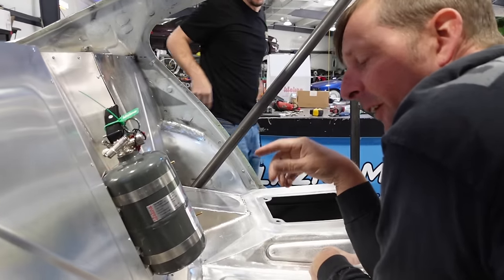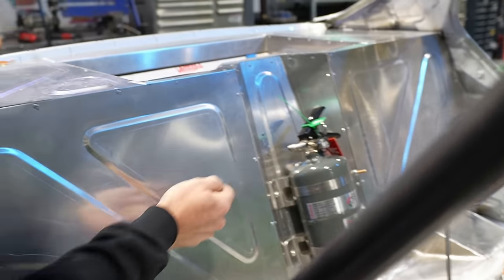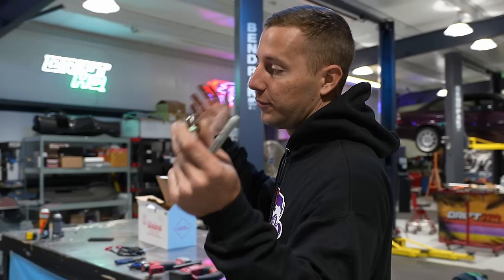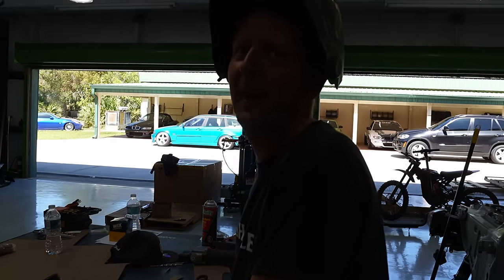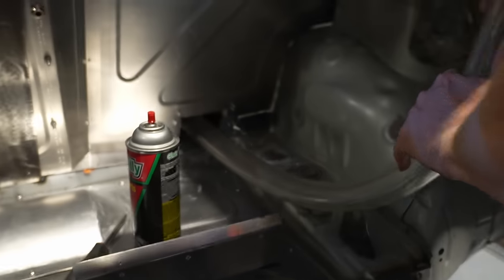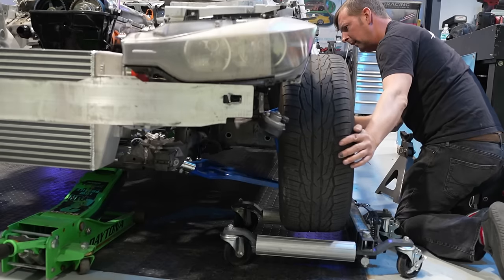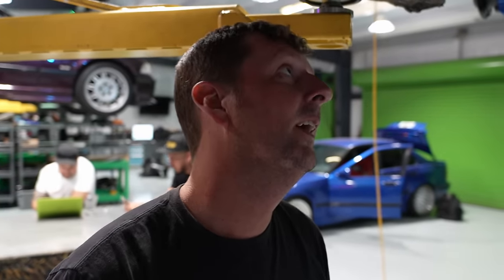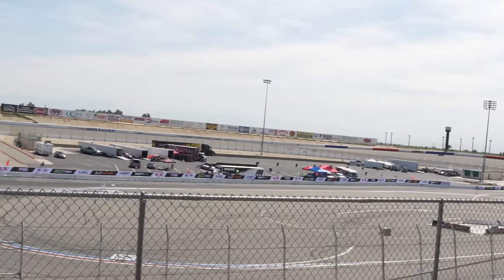2JZ F30 Update | Fuel Tank, Fire Suppression and Battery Mount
Dive into the latest update on our 2JZ F30 Pro Drift Car build! Chris and Crickett are back at it, pushing the limits of fabrication and design to bring this drift beast closer to completion. Every piece brings us one step closer to the ultimate reveal